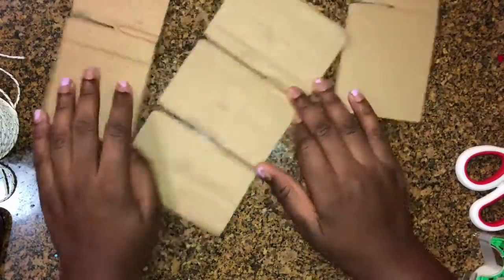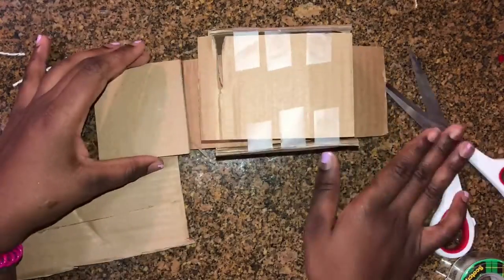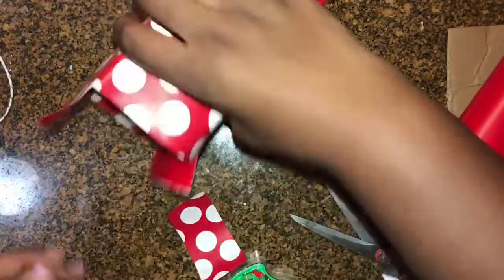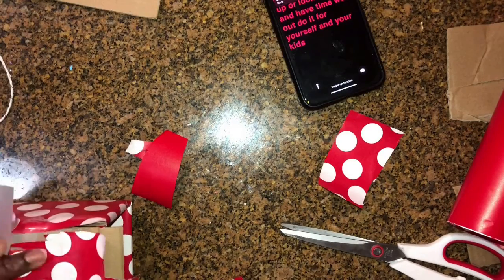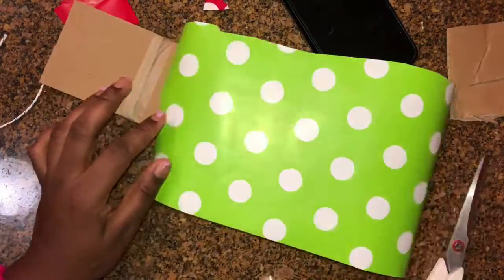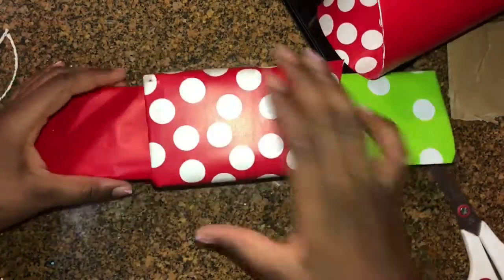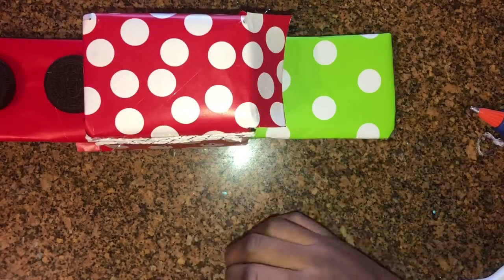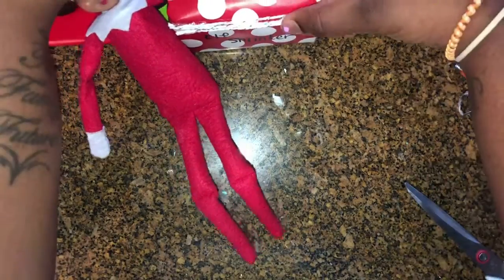Craftmas Day 10: Elf on the Shelf : Episode 2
Hello All! In this video I will be preparing another elf on the shelf for my daughter! I hope you enjoy!